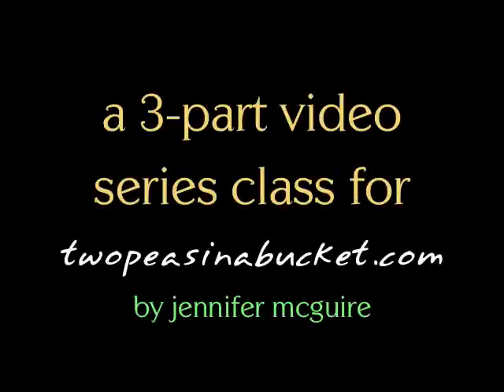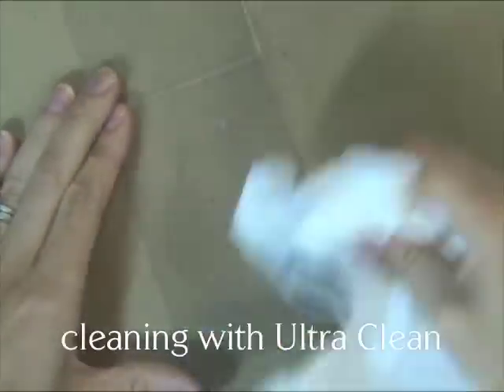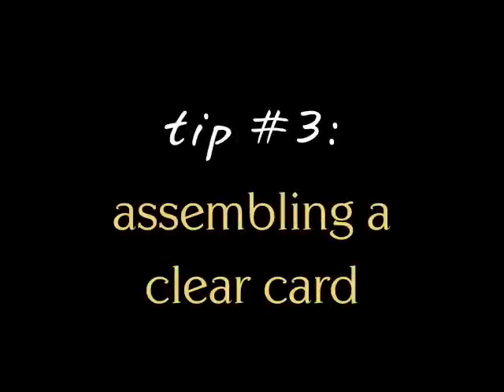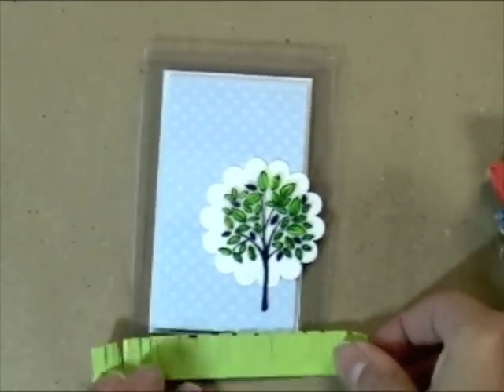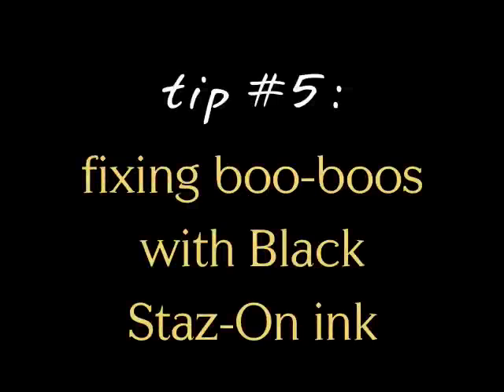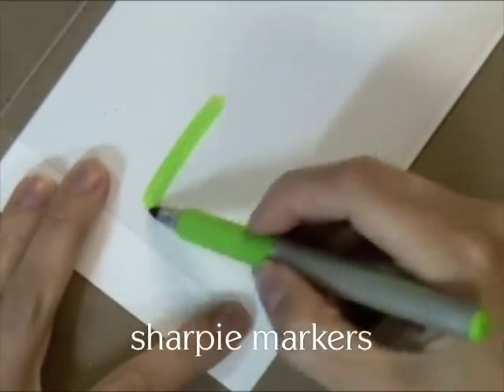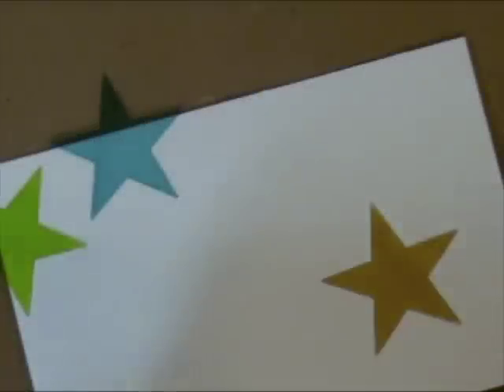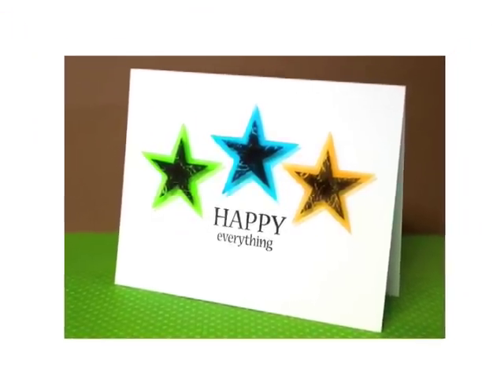Stamping on Transparencies : Part 2 of 3 (Two Peas In A Bucket)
Jennifer McGuire, Garden Girl at Two Peas In A Bucket, demonstrates stamping with Black Staz-On Ink and adding color on transparencies (acetate).  Part 2 of 3 videos for twopeasinabucket.com